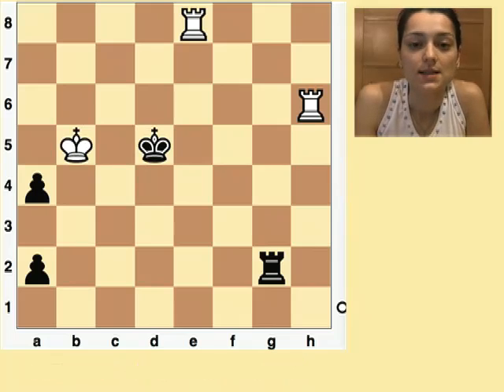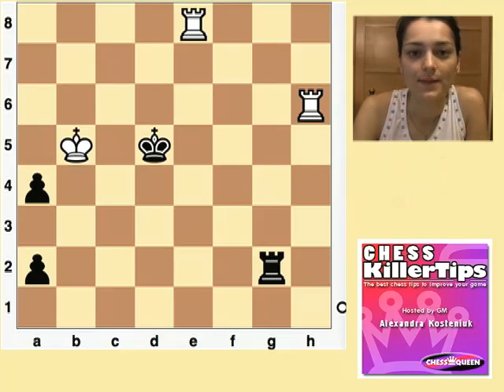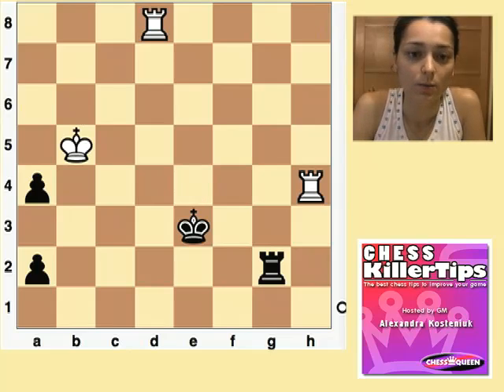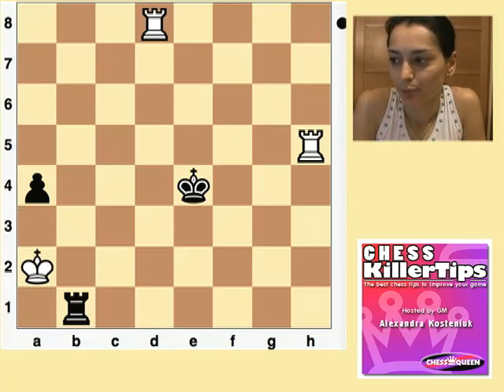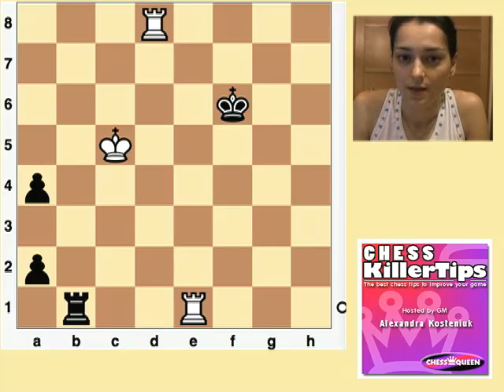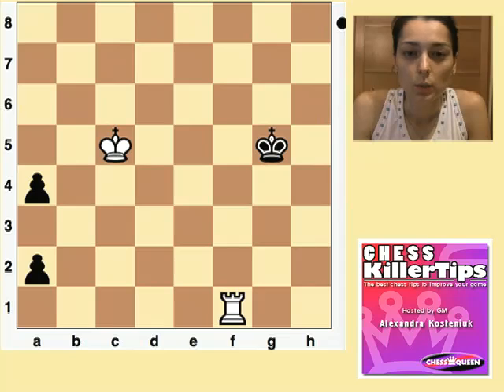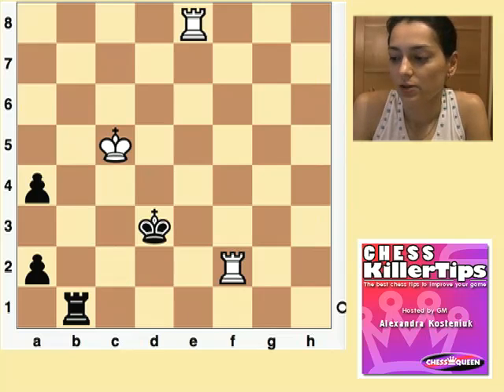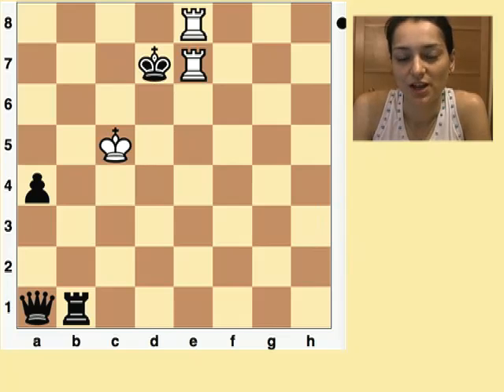Chess Killer Tip 054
A 1948 Study by WOTAWA, white plays and wins. Hosted by Alexandra Kosteniuk.